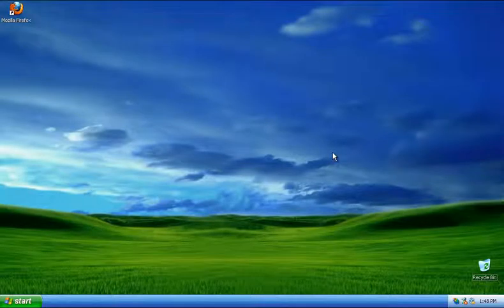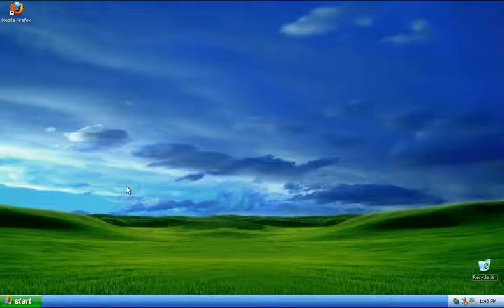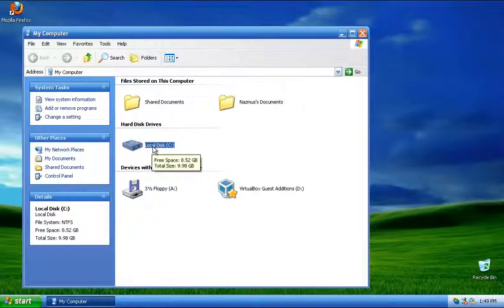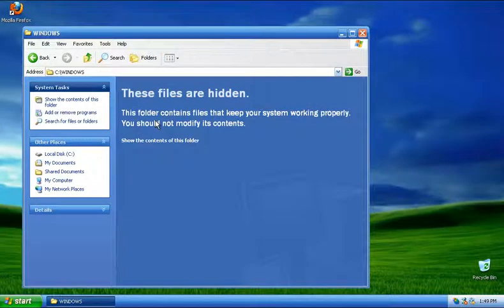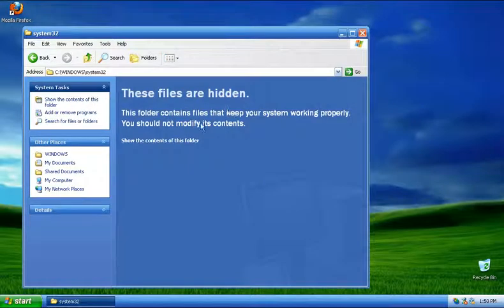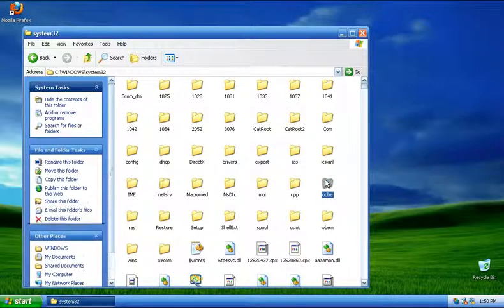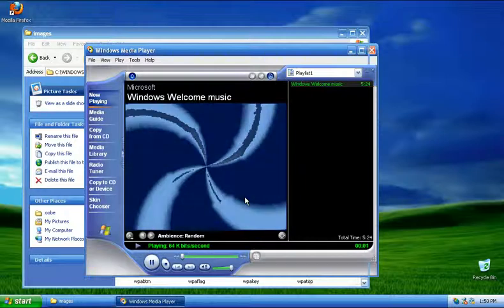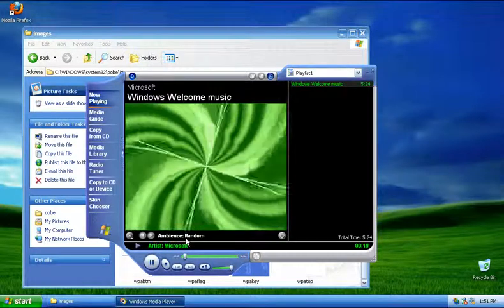How to find a hidden music in Windows XP.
There is a relaxing music hidden inside Windows XP. This music is also all over YouTube, and many people ask where to find the music. This video will show you just that!